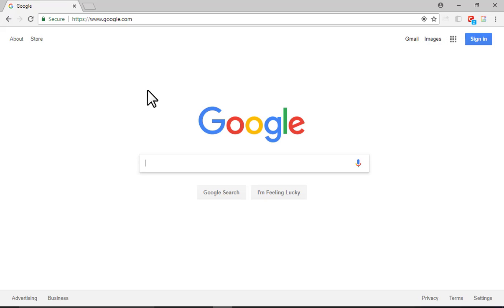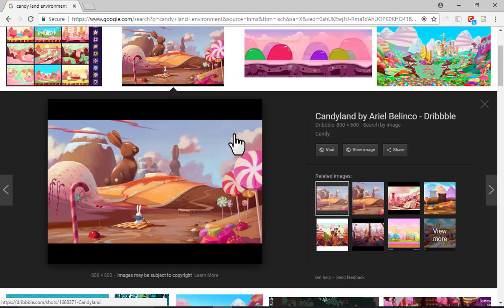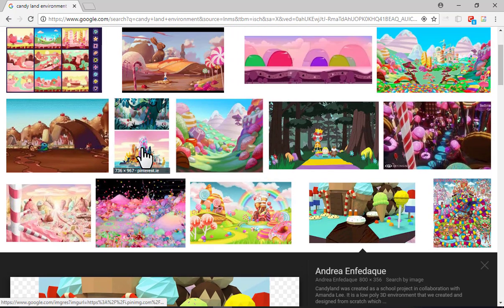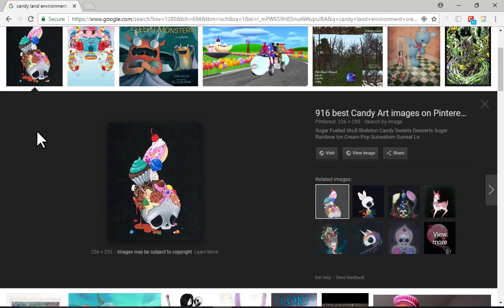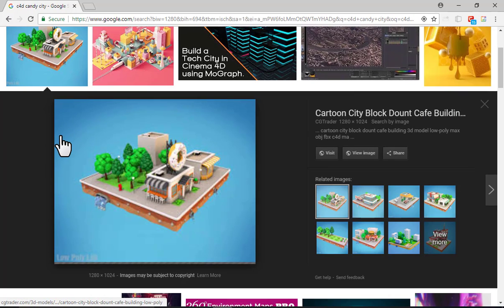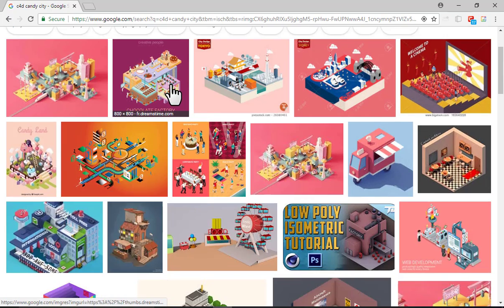2510_Miniroom_Finish